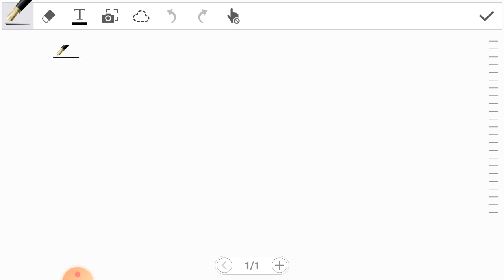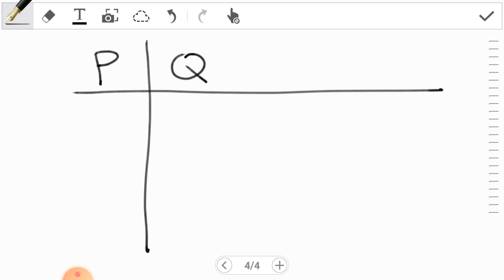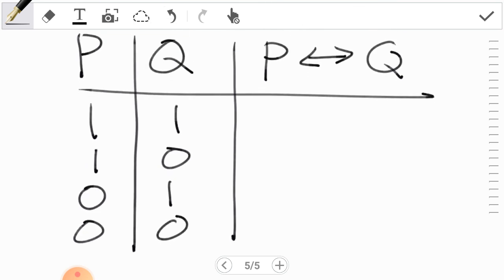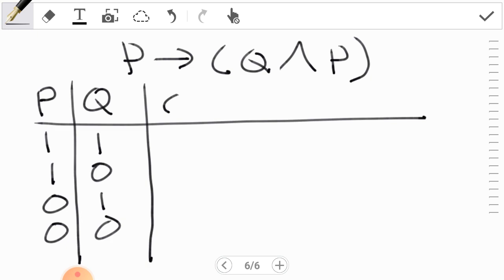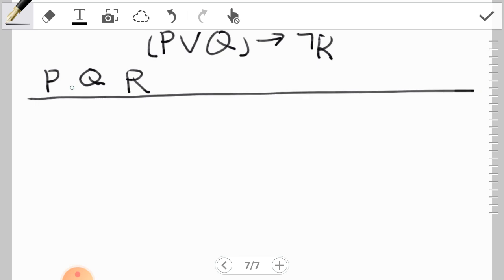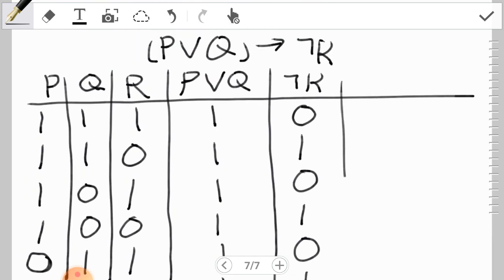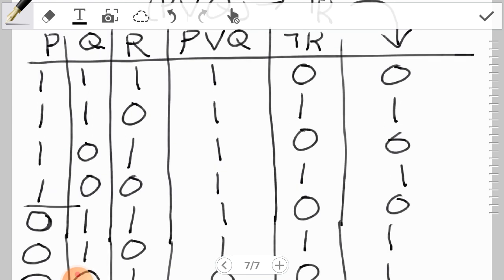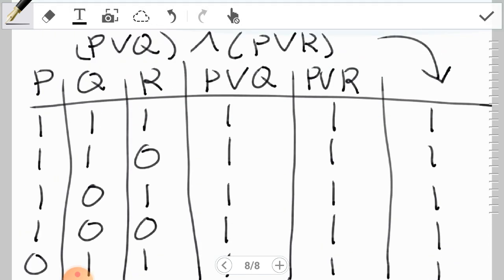Truth tables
Video2